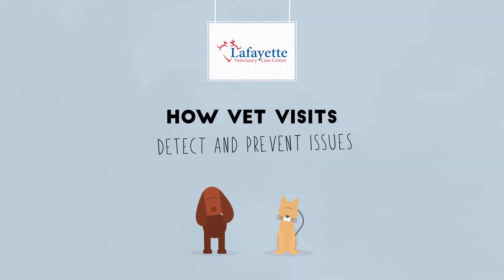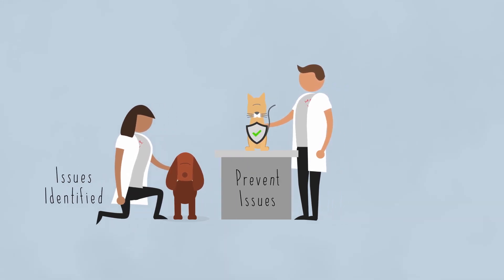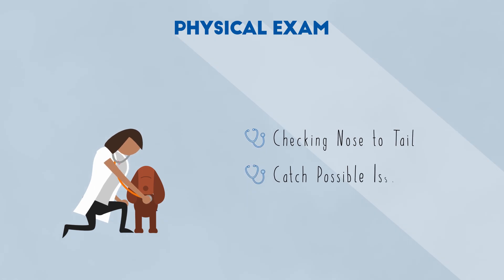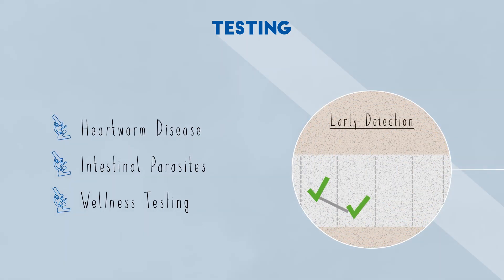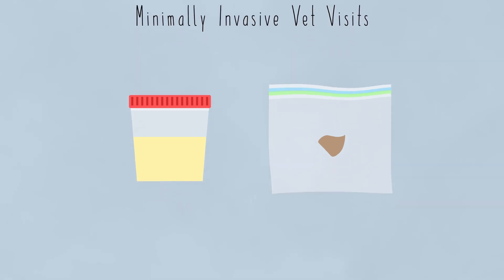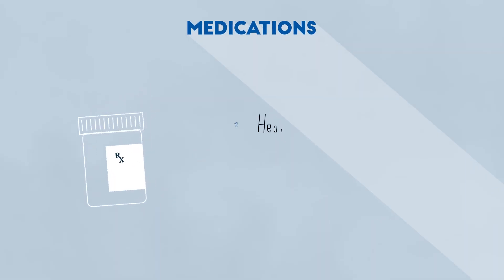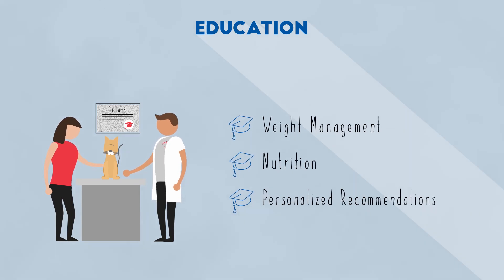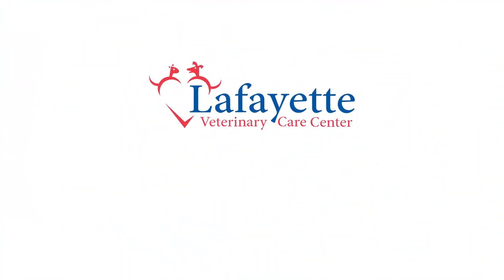How Regular Vet Visits Help Detect and Prevent Issues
Even if your pet appears to be healthy, regular vet visits are important. Call Lafayette Veterinary Care Center today to schedule your pet's check-up!